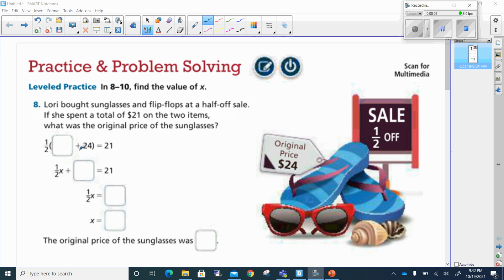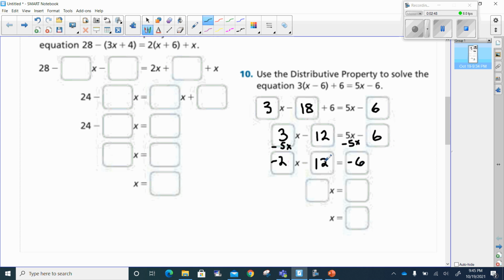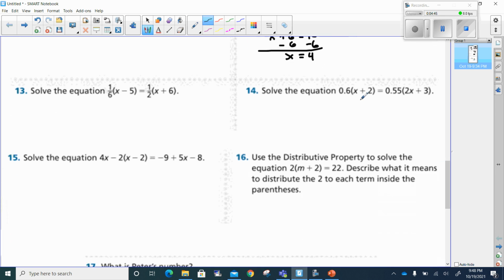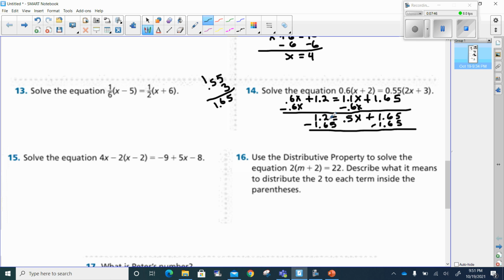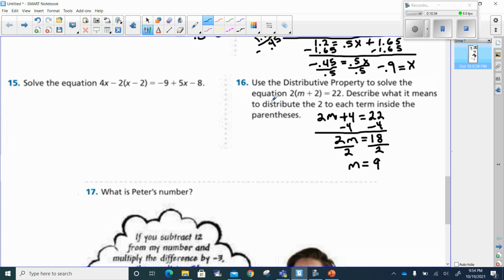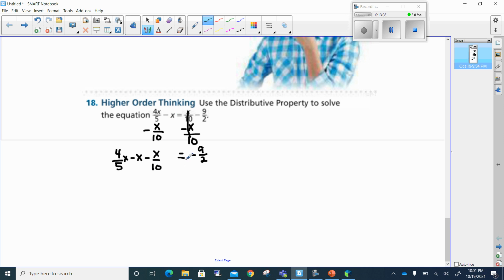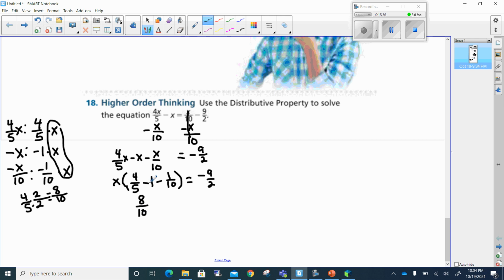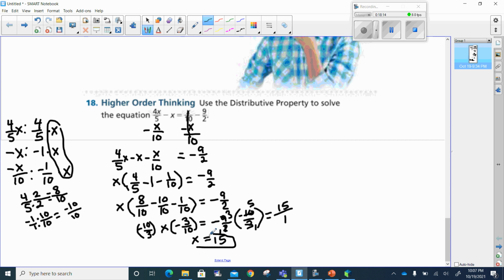home work video for lesson 3 3; solve multi step equations